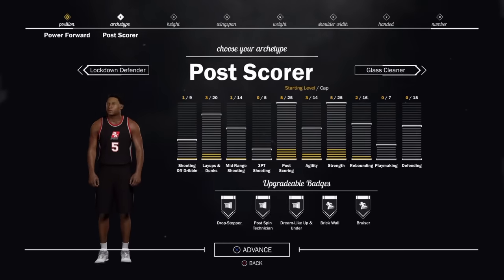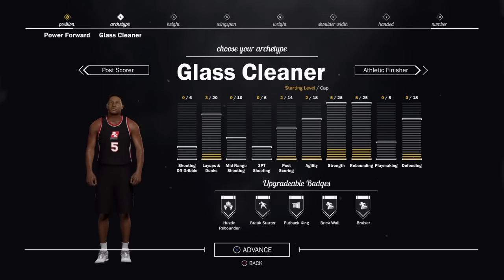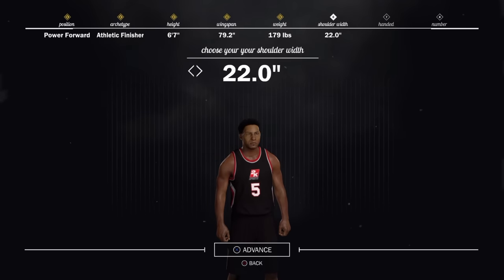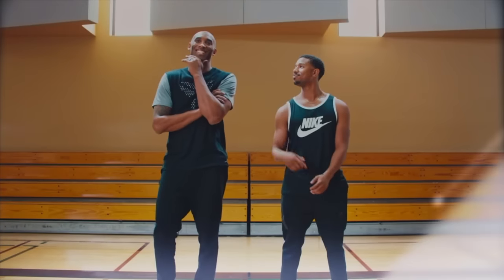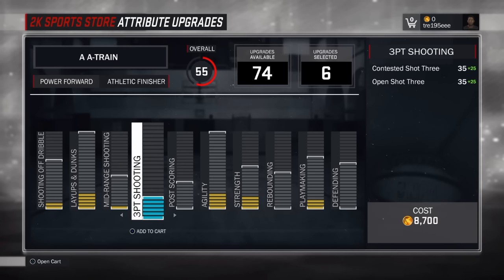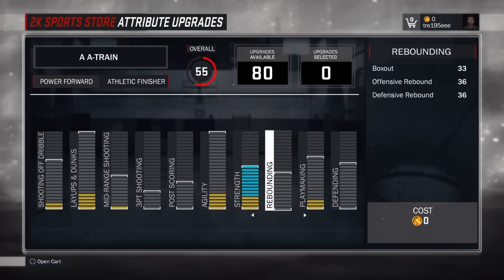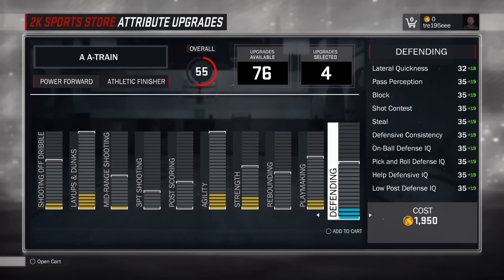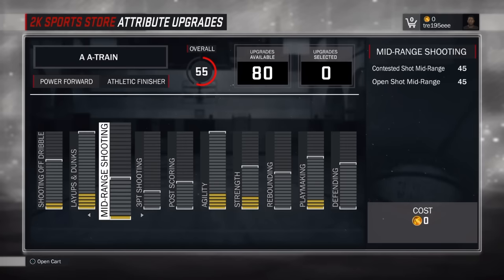Nba2k17 6'7 Powerforward Draymond Green Build!!